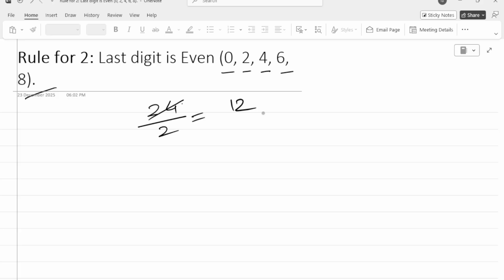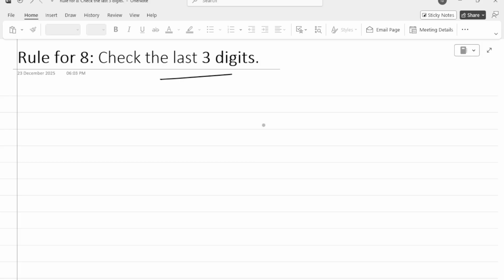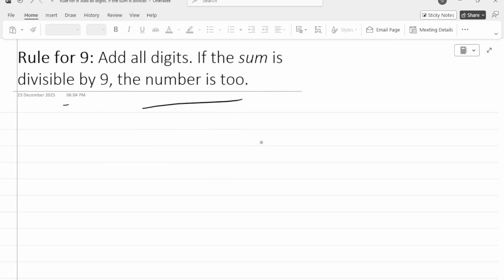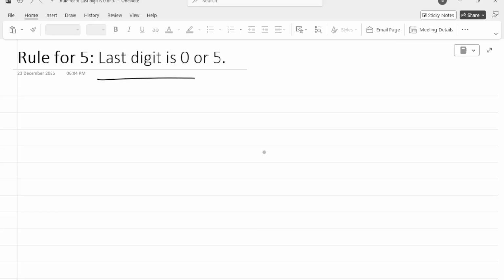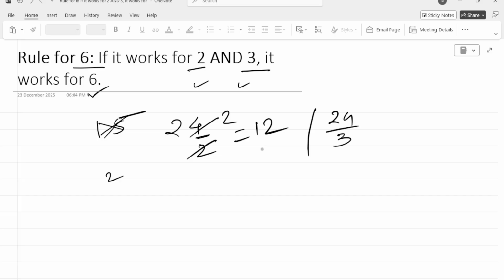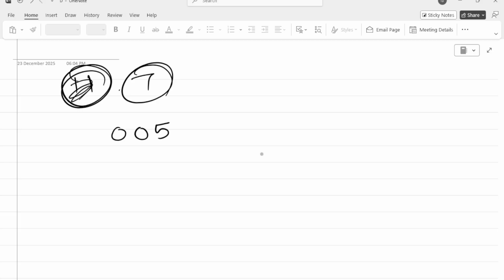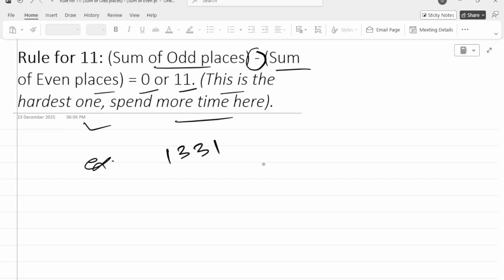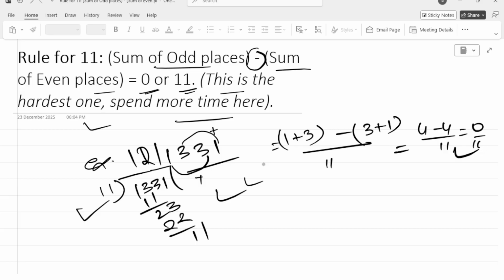Divisibility Rules for 2, 3, 4, 5, 6, 8, 9, 10, 11 Divisibility: Complete Explanation & Tricks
Divisibility Rules for 2, 3, 4, 5, 6, 8, 9, 10, 11 | Class 6 Maths

Test of Divisibility: Complete Explanation & Tricks

How to Check Divisibility of Any Number (Maths Basics)
Divide Big Numbers in 2 Seconds! (Best Maths Trick)

Don't Divide! Use This Trick Instead (Divisibility Rules)

Magic of Maths: Divisibility Rules Explained